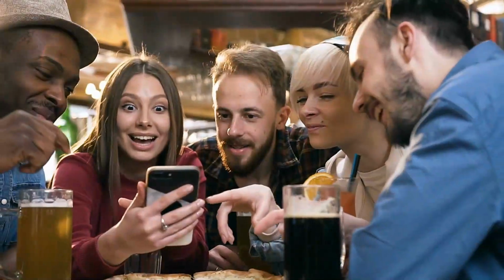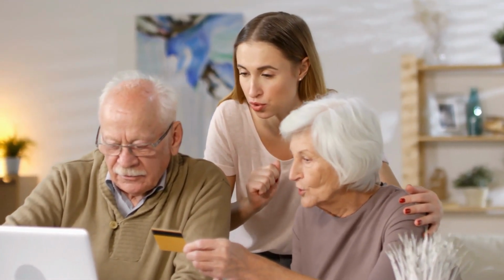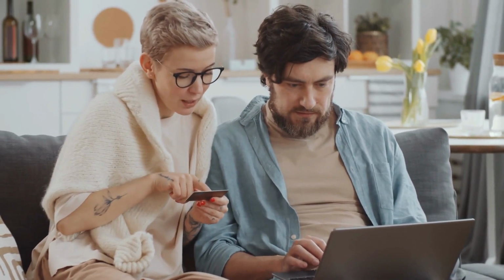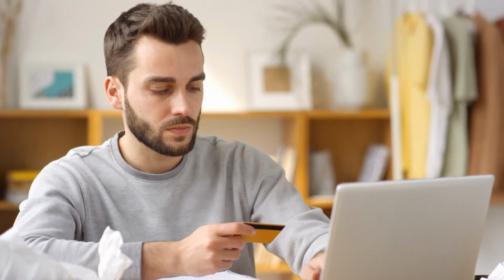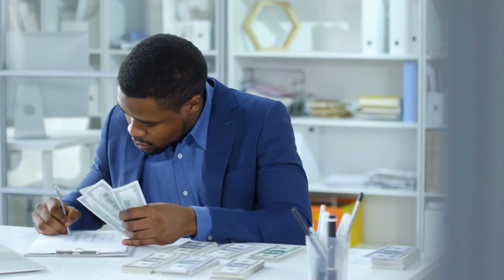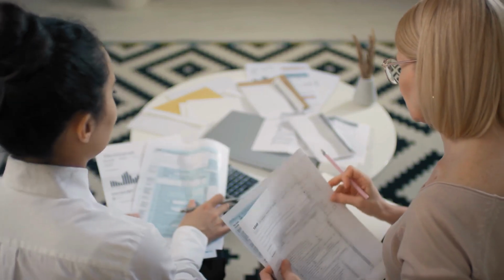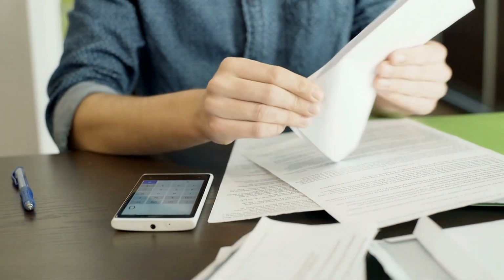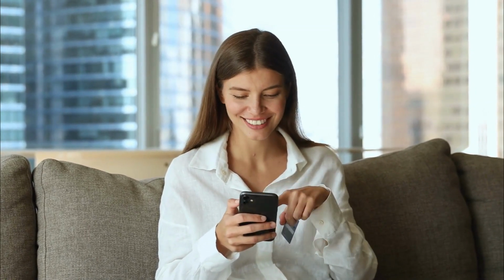How To Improve Your Credit Score Fast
Welcome to Crio, where we focus on everything money including smart money tactics, the different aspects of financial intelligence and financial education, setting strong financial goals, and your overall financial literacy. If you're new here and you want to ensure your personal finances are in order over the long haul and you're able to build wealth, be sure to subscribe to our channel.